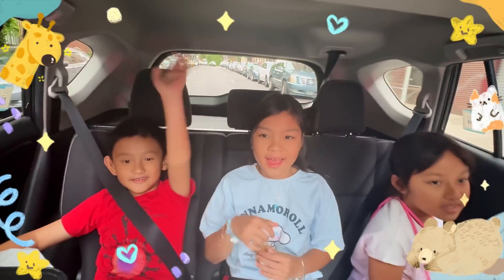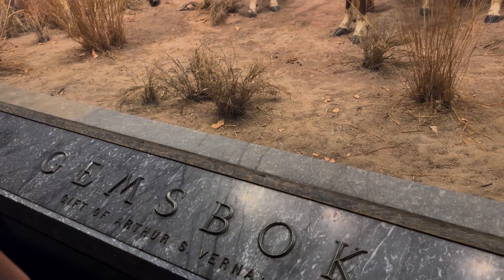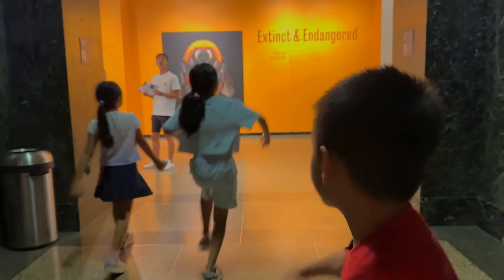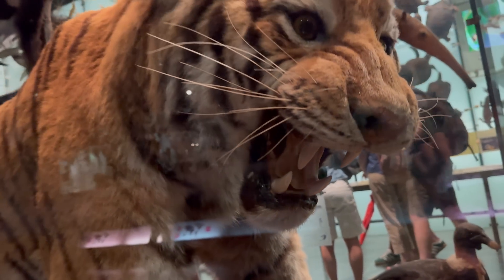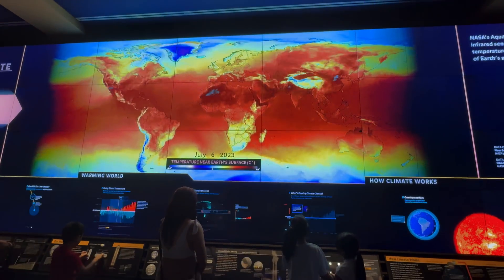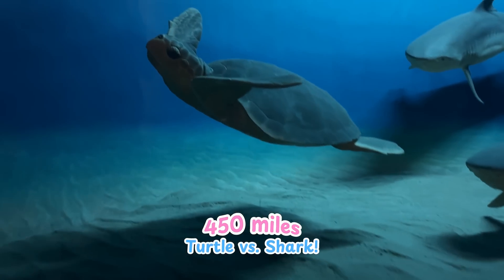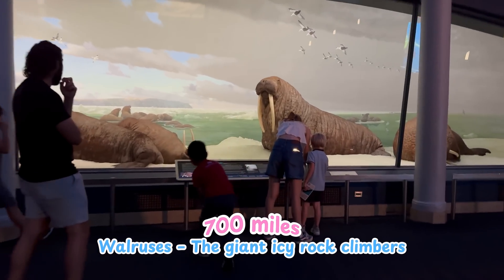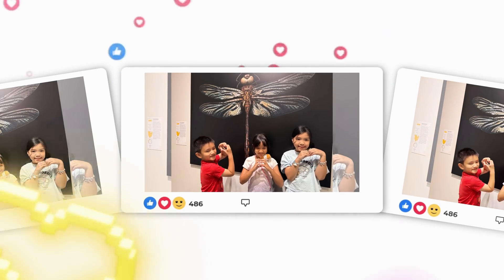This Museum Shows How Everything on Earth Is Connected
What if you could travel through time, nature, and space — all in one place? 🦖🌍🚀
In this video, we explore the American Museum of Natural History in New York City, where science truly comes alive.

We meet giant dinosaurs, discover tiny insects, learn how life on Earth began, travel through the Big Bang and the Universe, and stand under a blue whale bigger than our living room! From bugs and mammals to oceans, space, and everything in between, this museum shows how all life on Earth is connected.

This adventure is part of our New York City journey, where every stop brings a new surprise, a fun fact, and a reason to stay curious.

If you love dinosaurs, animals, space, or just cool discoveries, this is a museum you’ll never forget.